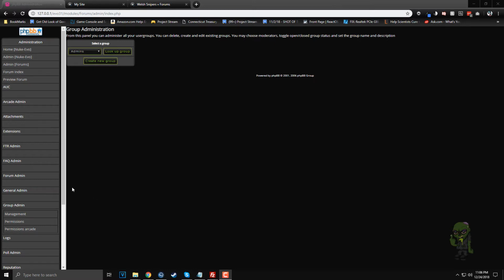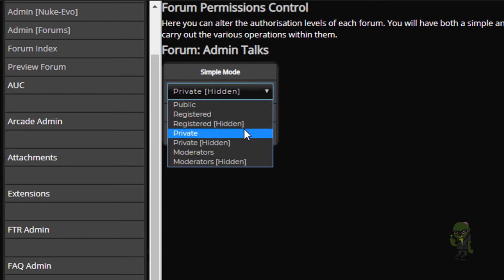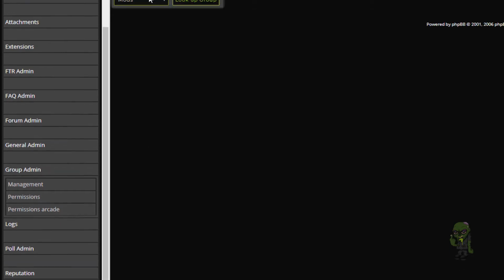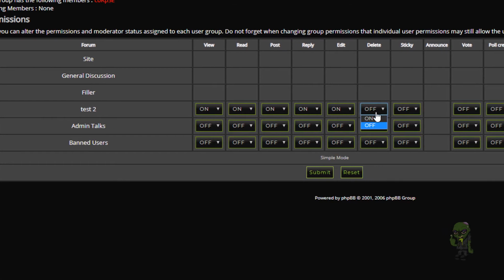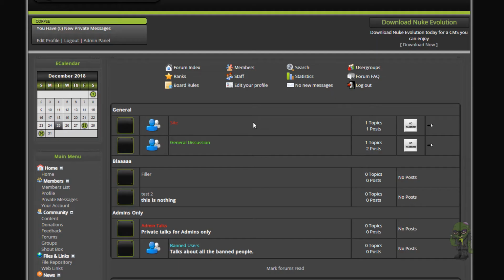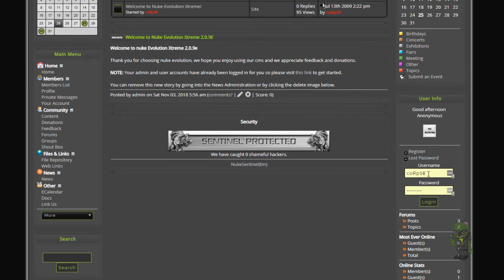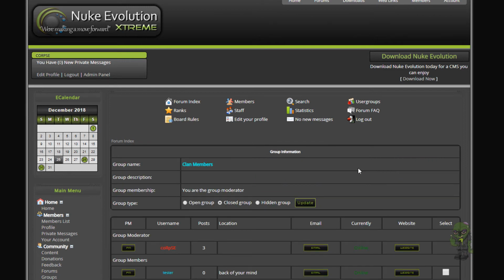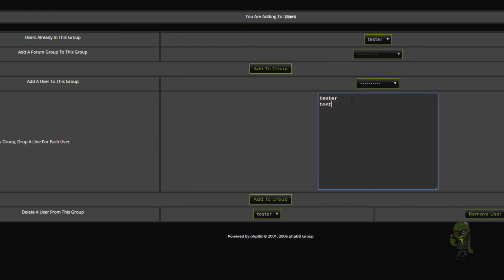Forums and Groups Permissions : Part 3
This video is part 3 of the 3 part the series where I go over how to finally put the permissions to the groups and the forums and tie it all in together.